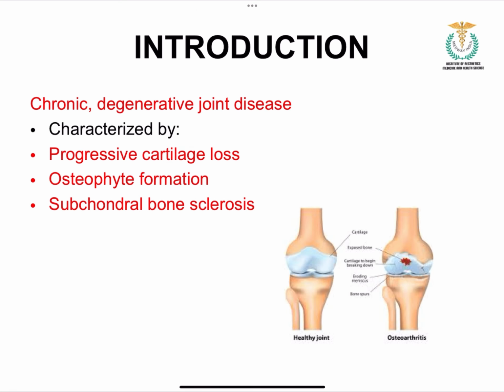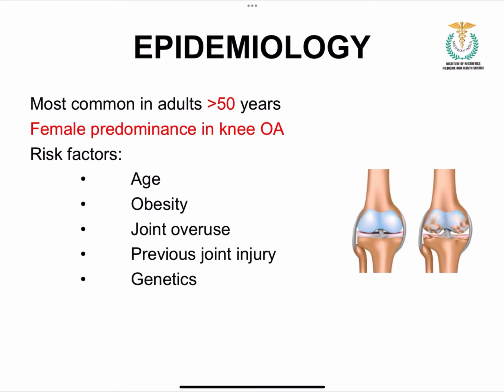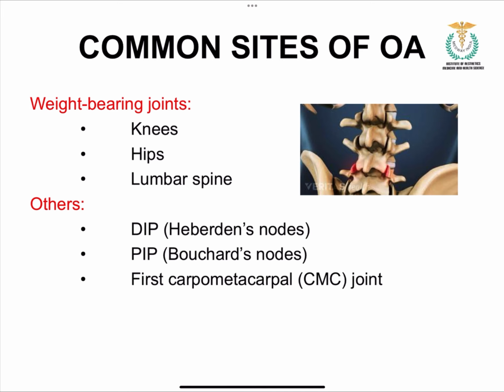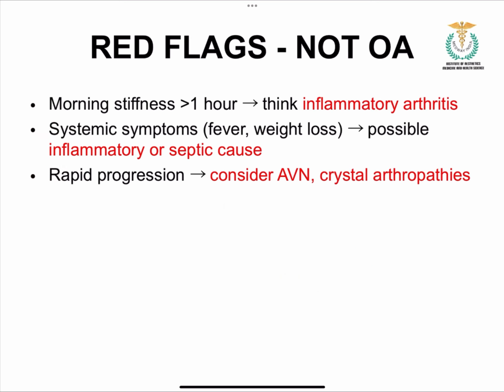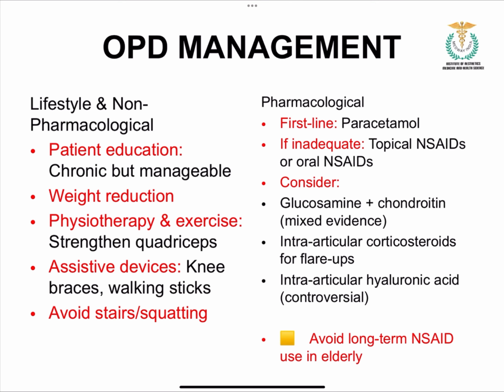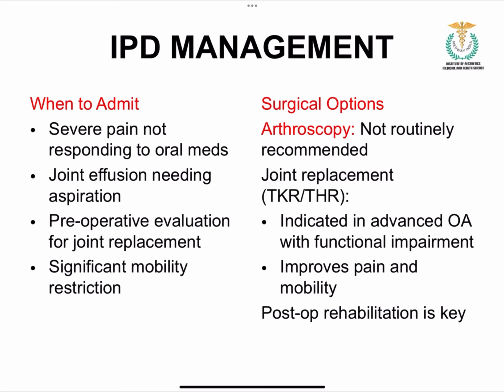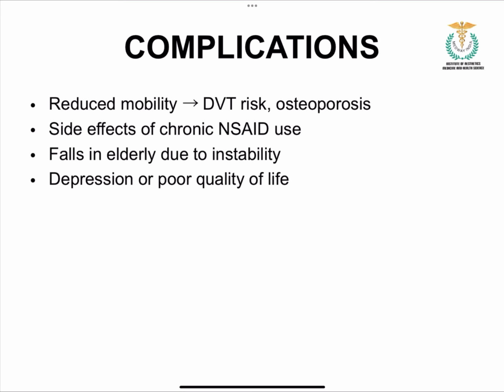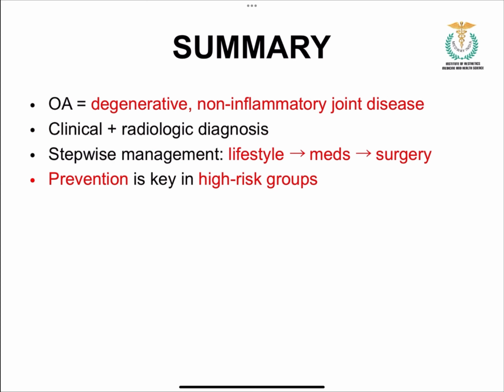What is Osteoarthritis